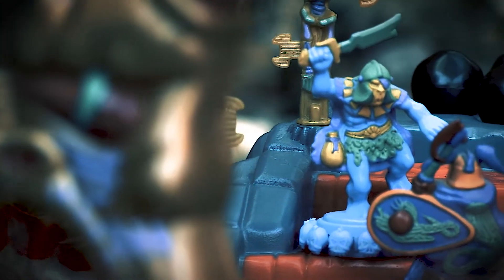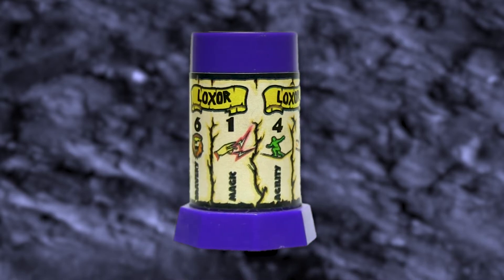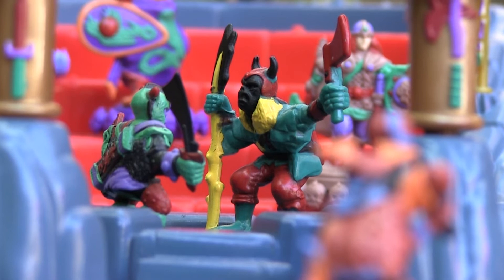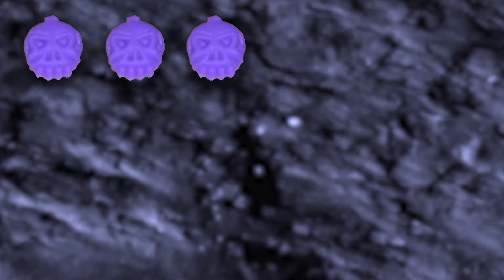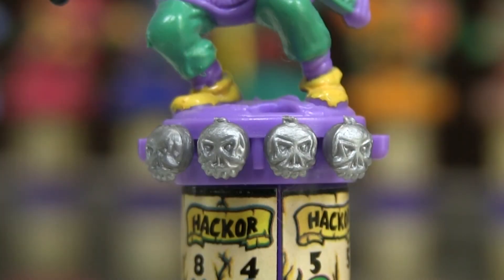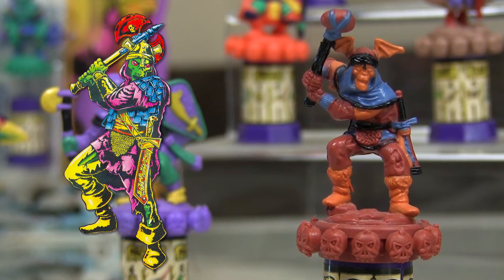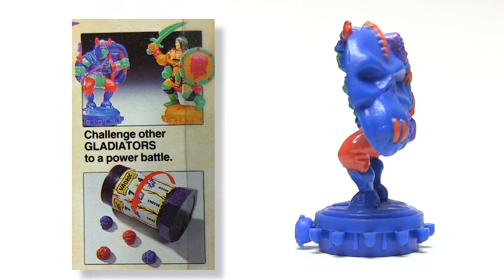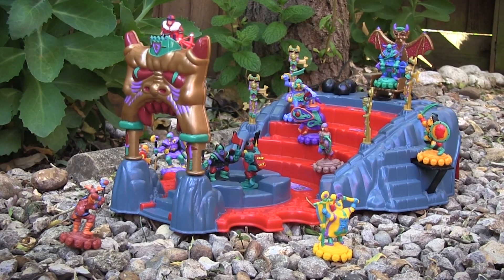Hero Gladiators (1991) Bluebird Toys | Forgotten 90s toy game! | Retro toy review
Hero Gladiators from Bluebird Toys. Vintage toy review of this forgotten retro 90s toy line.

Make sure to follow Robot Chubby for more vintage and retro goodness from the 80s and 90s:

Thanks to Phill W for the silver skulls! Anyone got any GOLD SKULLS for me??

Released in 1991 by the Swindon-based Bluebird Toys - also known for the Big Yellow Teapot, Polly Pocket and Manta-Force – the Hero Gladiators toy line was a short-lived curiosity. These inch-tall figures are unarticulated, roughly designed and crudely painted, but their appeal lay in the self-contained gaming system that Bluebird incorporated.

Each gladiator comes with an individual POWER TOWER, which displays his competency, scored from 1 to 8, across 8 different charactaristics - Cunning, Skill, Brains, Speed, Bravery, Magic, Agility and Strength.

There are 12 gladiators in the main series - Mighty Ghengar, Bold Jazrax, Wise Eldroc, Fantastic Fanglac, Fearless Gruntox, Swift Eywulf, Noble Bloodrac, Hot Foot Hackor, Warlord Skor, Masterful Attilac, Powerful Lashton and Champion Loxor.

Bluebird also released a playset for the series called the Battle Arena, which I'm going to have a proper look at in a later video.  This came with 3 exclusive gladiators – Mystical Mantrax, Valiant Strykor and Clever Hydrox.

As something a bit different, a little British-made oddity, I really like them.